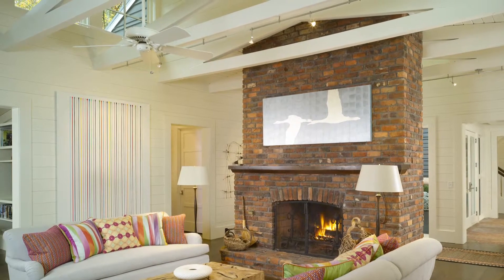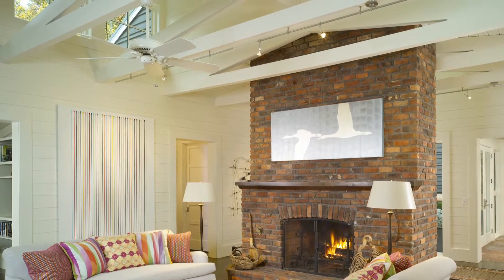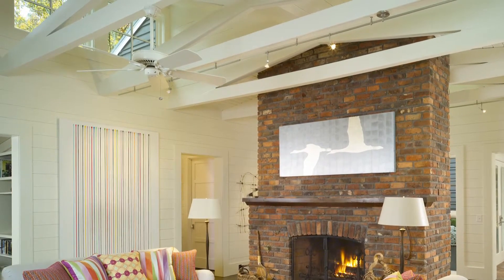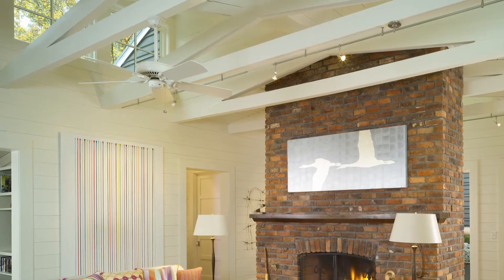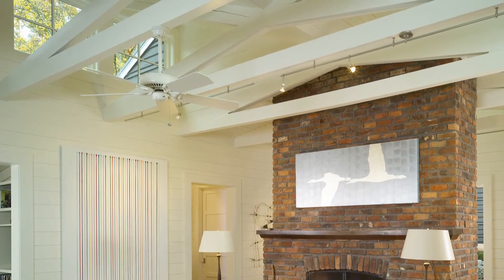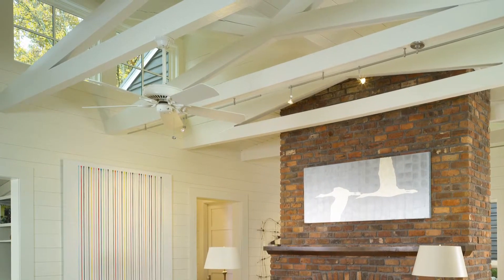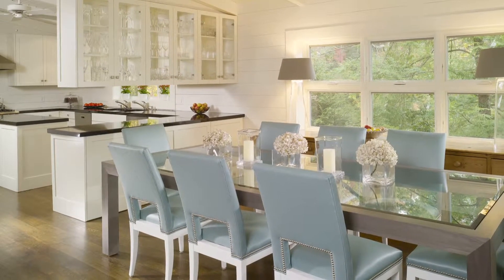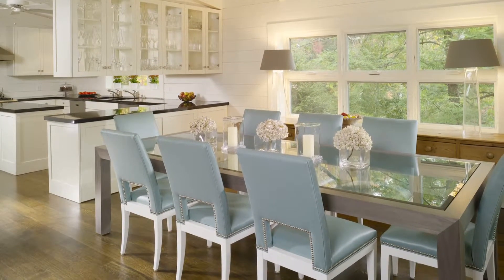Renovated 1960's lakeside vacation home now features comfortable open-plan living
Read this stories like this at Trendsideas

Trends Home Renovation Design Perspectives - On golden pond
Architect James Choate breathes new life into a cramped 1960's vacation home in the North Georgia mountains.
Trends editorial director Paul Taylor comments.